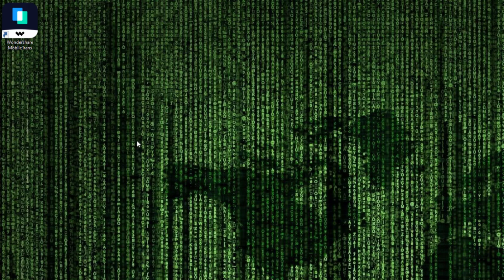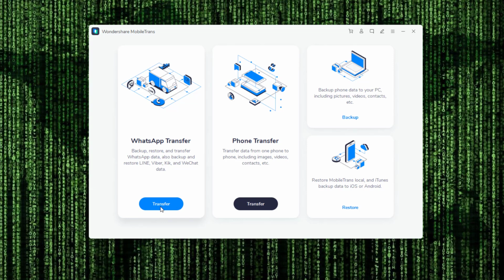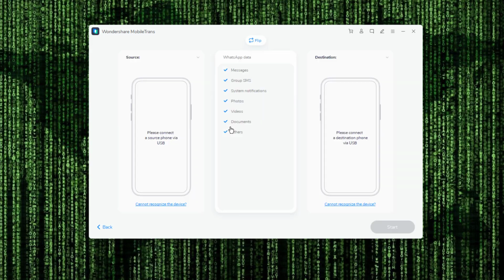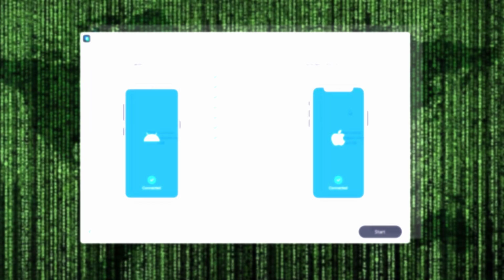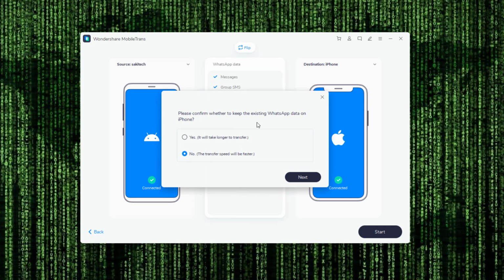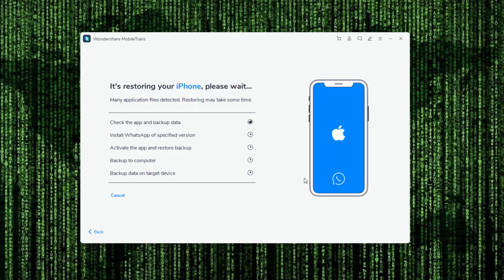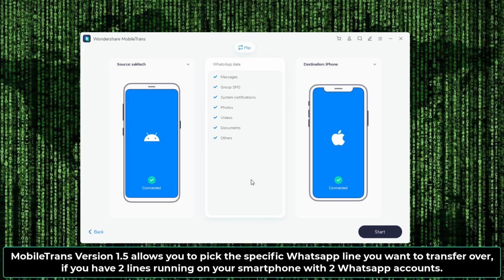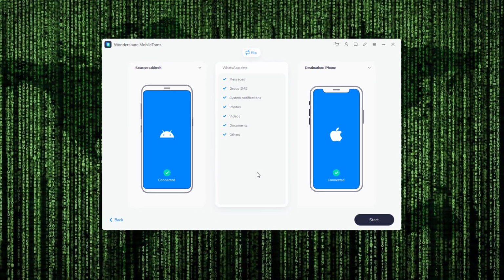How to Transfer Whatsapp Messages from Android to iPhone + Insane BLACK FRIDAY DEALS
Black Friday & Cyber Monday Sales 2020!

Try transferring WhatsApp and more data from android to iphone within one click.

How to transfer whatsapp messages from Android to iPhone or iPhone to Android.

You can also backup & restore whatsapp chats to a new iPhone or Android phone.

Dr. Fone allows the follow functions and more:

1)
2) transfer data from android to android
3) backup line chat
4) backup whatsapp to pc
5) how to backup whatsapp chat
6) backup whatsapp messages
7) icloud back up whatsapp
8) how to backup whatsapp messages
9) how to transfer music from android to iphone
10) transfer music from android to iphone

Companies can send product to the following address:

Attn: SAKITECH
135 S Springfield Rd. Unit #681